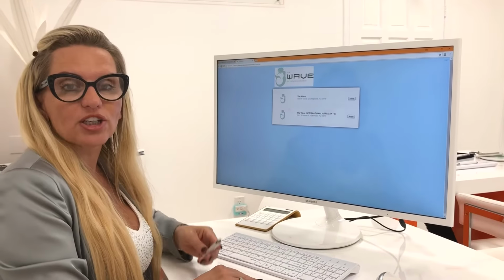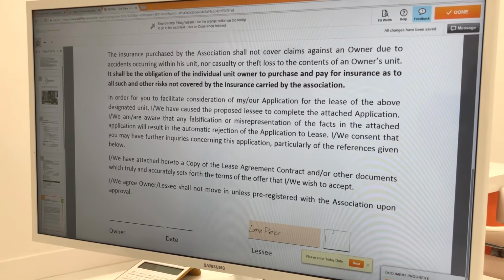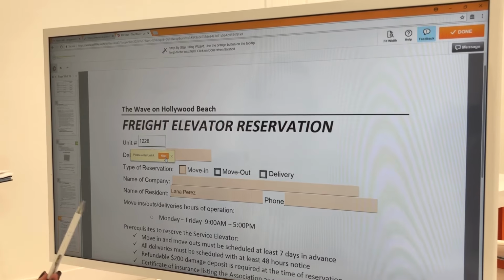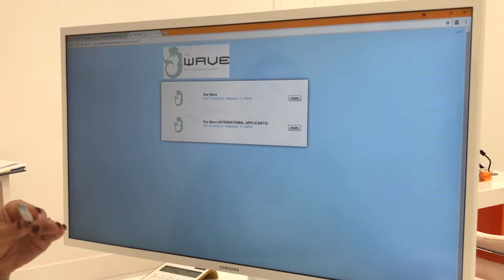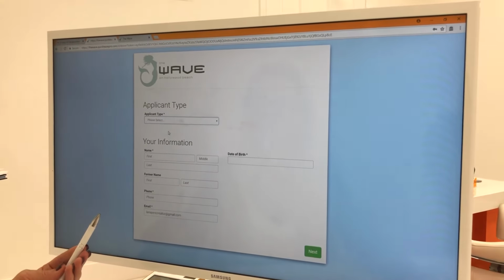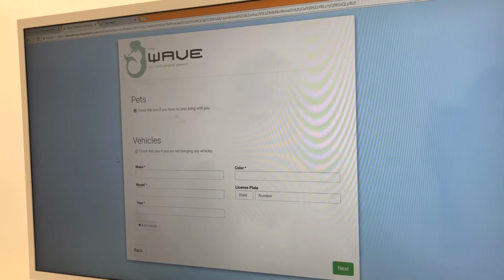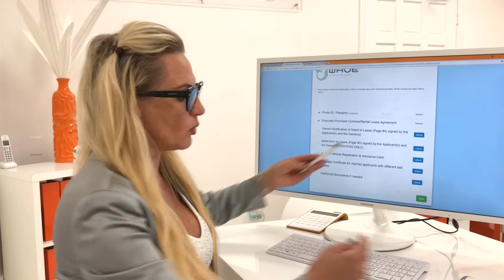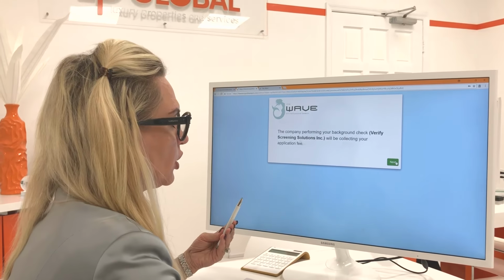How to fill out Lease application for The Wave condo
Step by step instructions about application process at The Wave condominium, Hollywood Beach